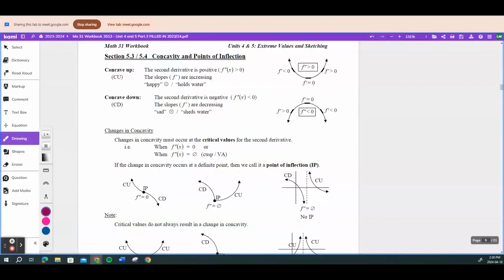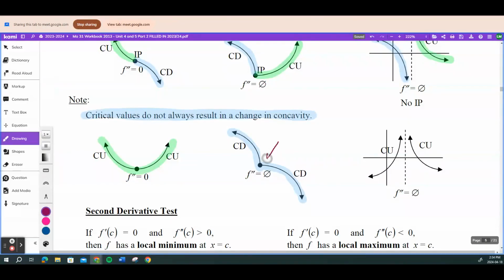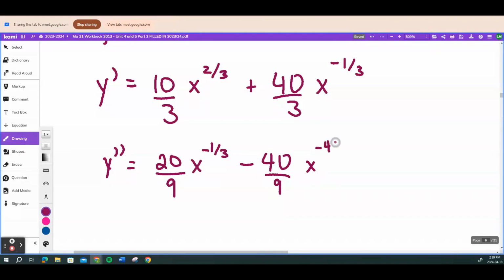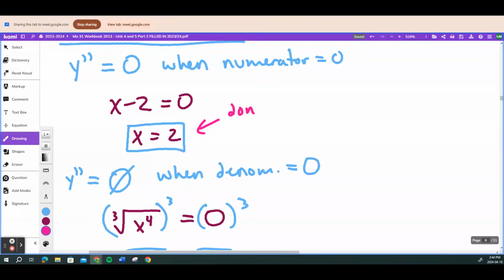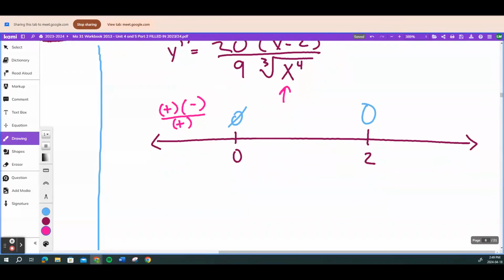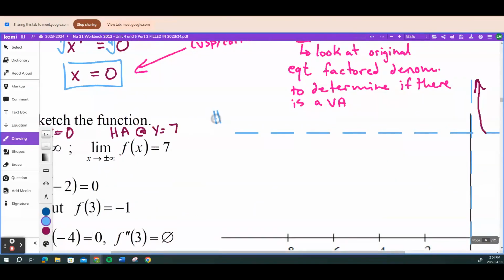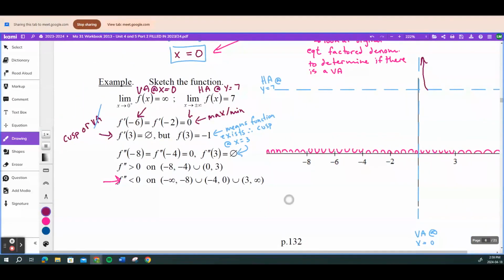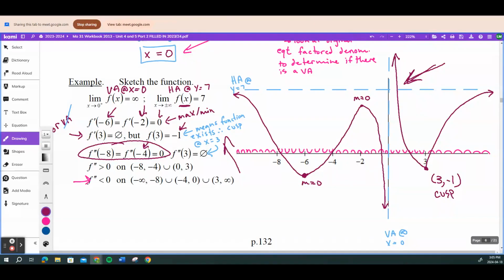5.3/5.4 Concavity and Points of Inflection Math 31 - Updated 2026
This video explains how to use second derivatives to find where a graph is concave up or concave down, determine local maxs and mins, as well as inflection points.